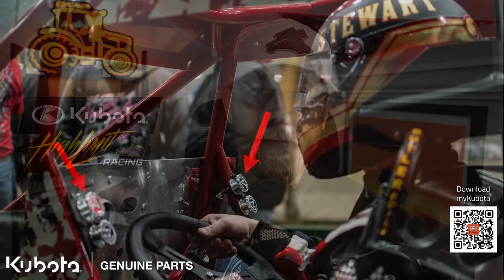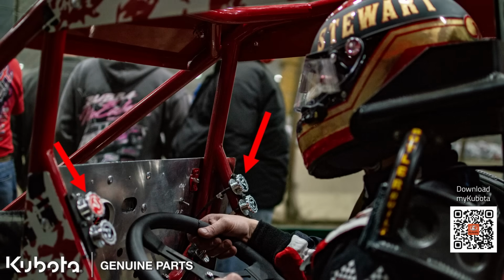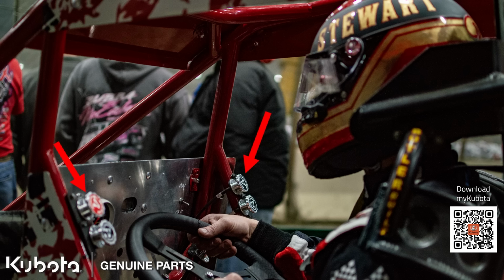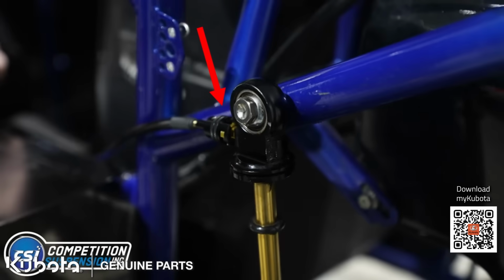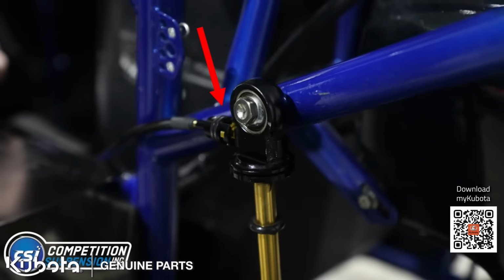The High Limit series allows ONE... So what are drivers doing with them?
Protect your hearing at the race track!

High Limit sprint car teams are allowed one shock adjuster in their cars. So what is a shock adjuster, and which shock are teams adjusting? We'll talk about it, plus big cash on the line at Eagle and just one confirmed Outlaw driver so far, Summer Nationals and App Speedweek late models, and more.

Today's Topics:
0:00 On DIRTRACKR Daily today
0:36 Visit American Table & The PO Box near Knoxville!
1:20 High Limit sprint cars and in-car shock adjusters
4:47 Big sprint car money at Eagle Raceway tonight... Outlaws?
6:03 The DIRTcar Summer Nationals start
7:04 Appalachian Mountain Speedweek late models
7:39 See you tomorrow!